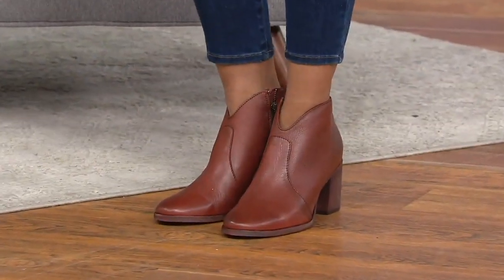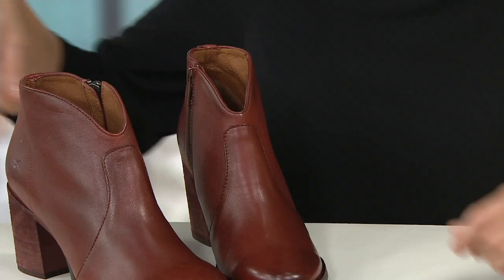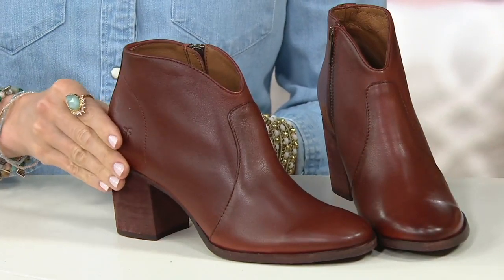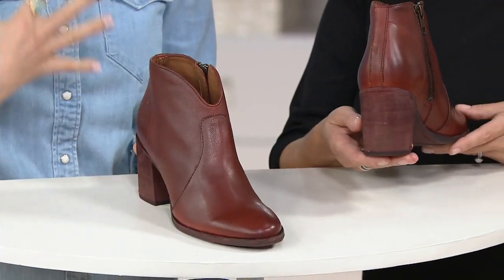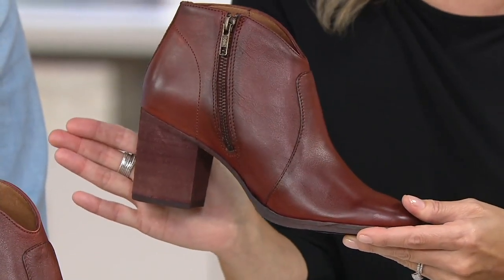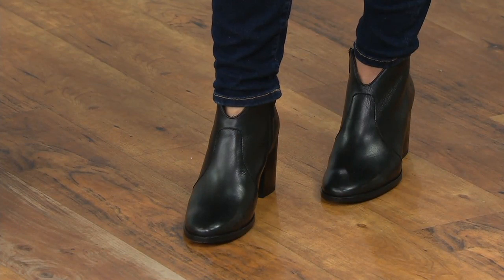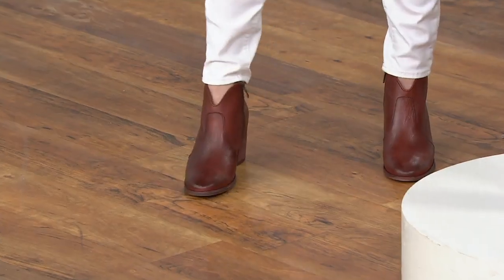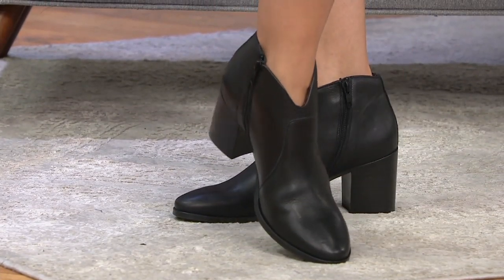Frye Leather Ankle Boots - Nora Zip Short on QVC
Frye Leather Ankle Boots - Nora Zip Short

Their curved top says modern sophistication, but these leather ankle boots speak with a slightly western accent. From Frye.